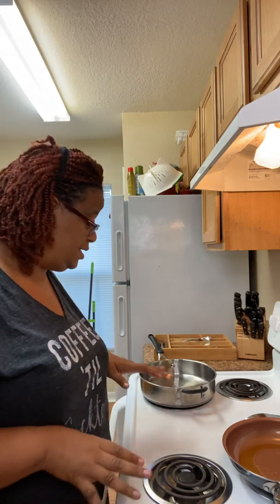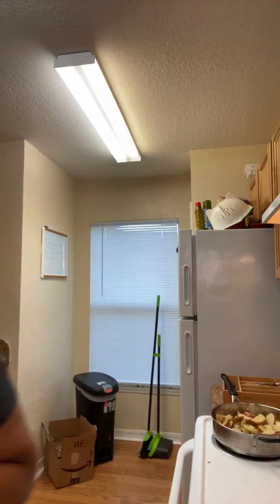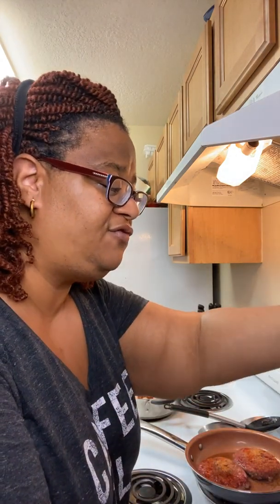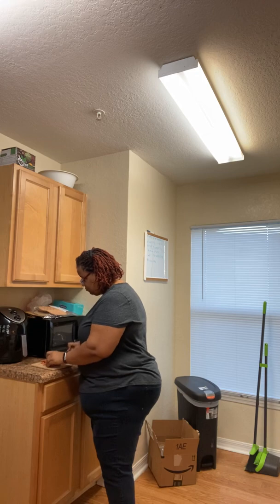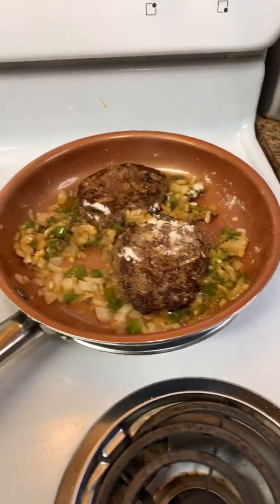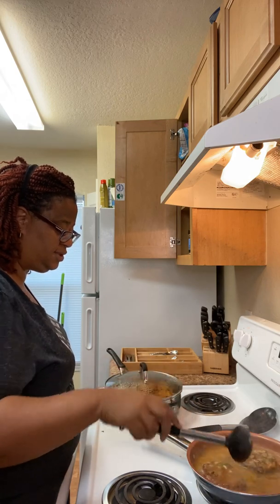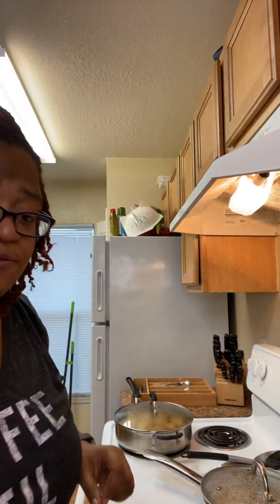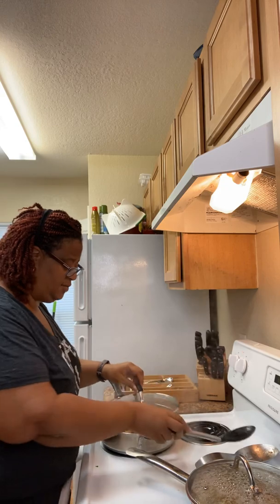Smothered red potatoes with smoked sausage and bacon w/ smothered hamburger patties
Heyy beautiful people 💜 thank you for stopping by. This was a quick meal today but was sooo good. Check out the finished plate @BlessethKitchen on Facebook.